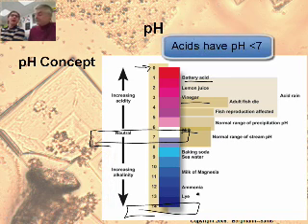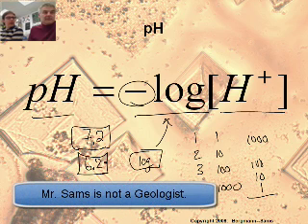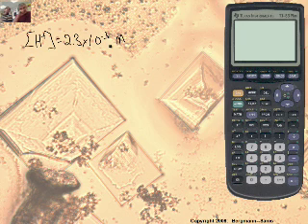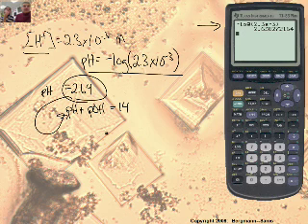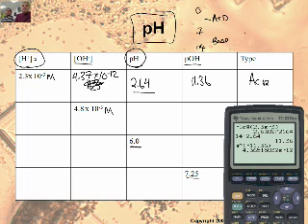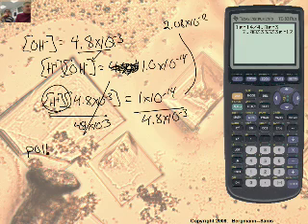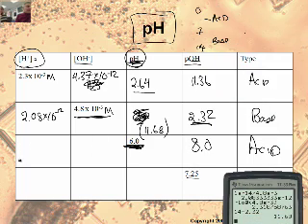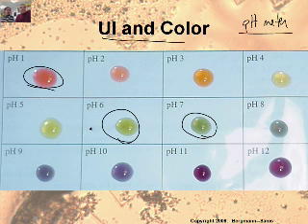Calculating pH and pOH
Watch if you need help with the pH formulas.